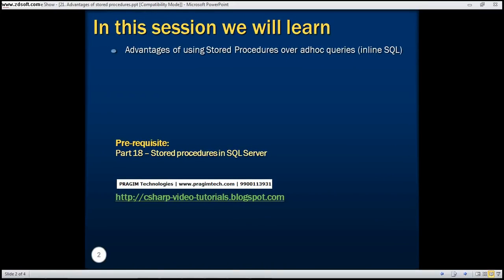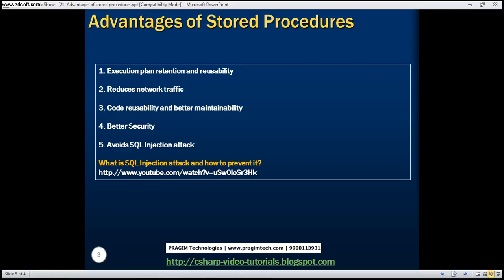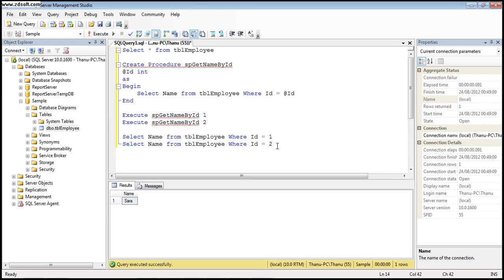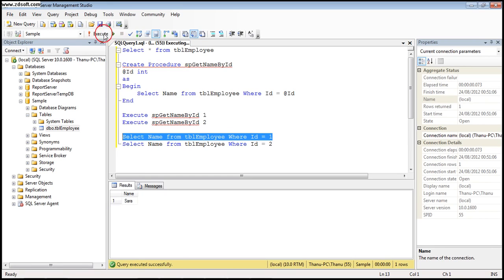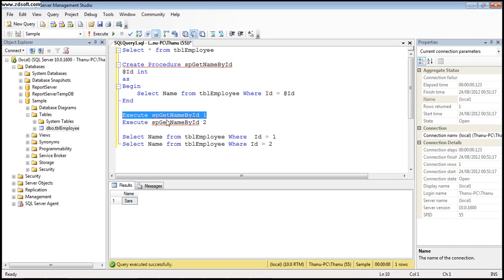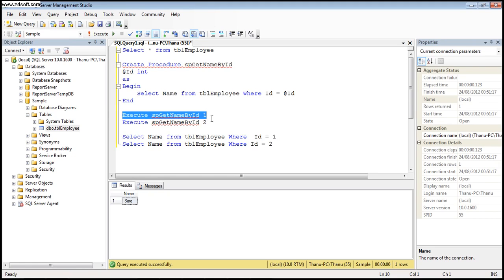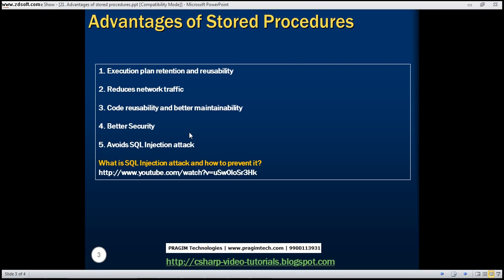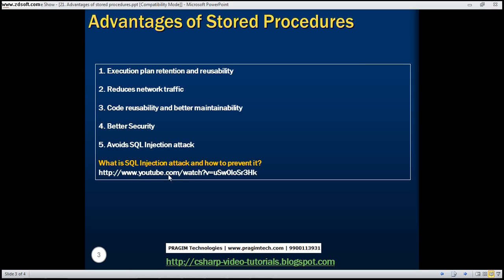Advantages of stored procedures Part 21